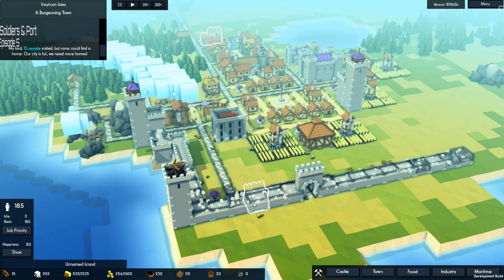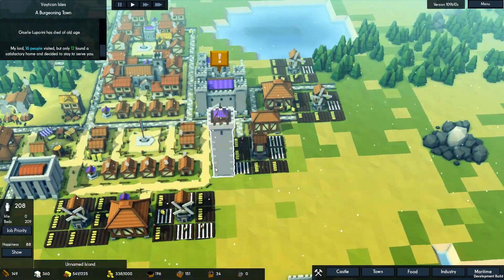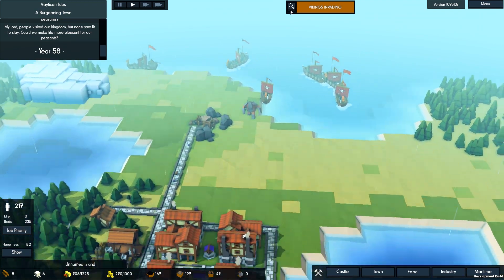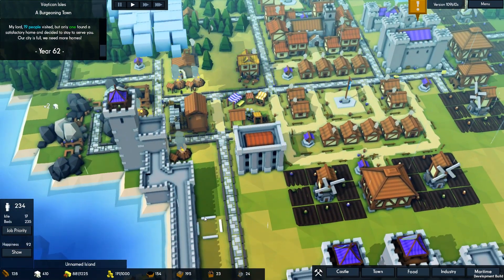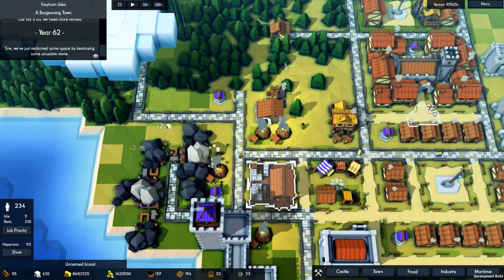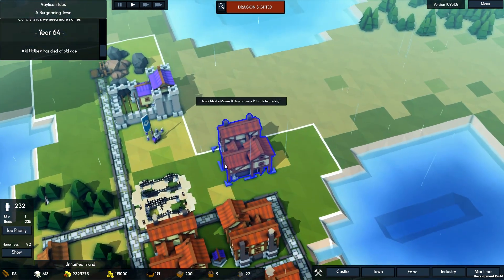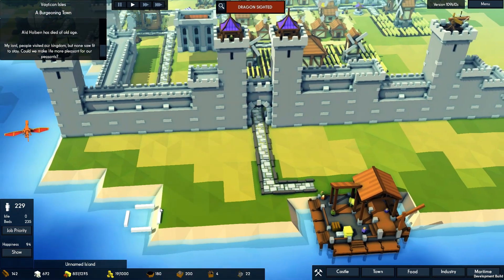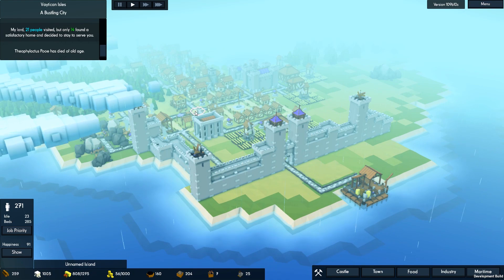Kingdoms and Castles: Merchants and Ports | Soldiers & Port | Part 5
Kingdoms and Castles Season 3! We jump back into Kingdoms and Castles and take a look at the new update: Merchants & Ports and all it has to offer!